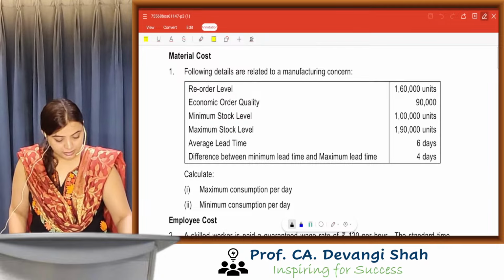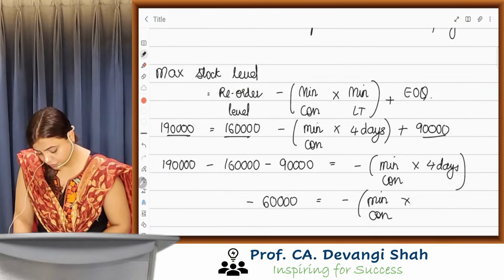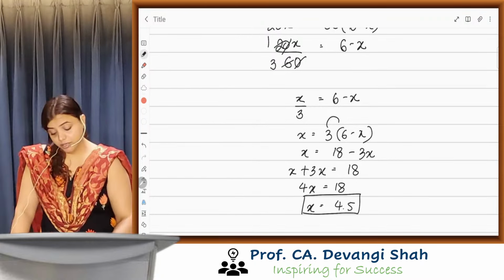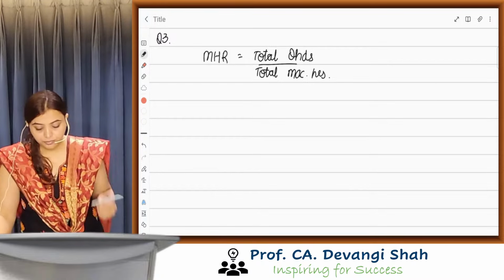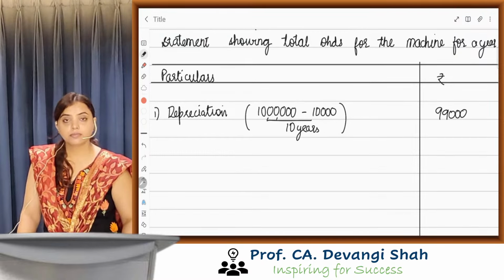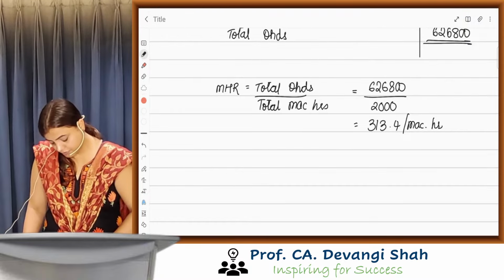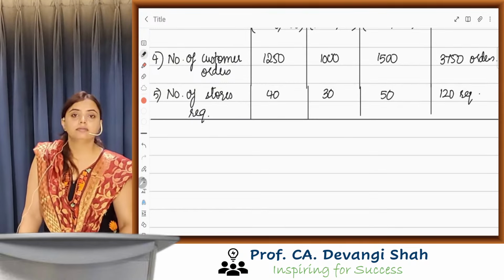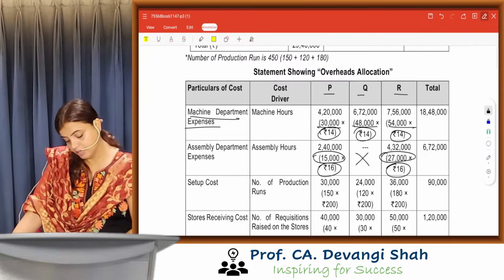ICAI Revision Test Paper | Nov 23 | CA Inter RTP | Costing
Enhance Your CA Inter Exam Preparation with ICAI RTP Solving for November 2023!

Are you gearing up for the CA Inter, CA Intermediary, or CA Intermediate exam in November 2023? Look no further! Join us in this comprehensive session as we tackle the Revision Test Paper (RTP) for Cost and Management Accounting together.

In this video, we will explain and solve RPT and help you in solving your doubts as well.

But that's not all! This session is not only about cracking the RTP; it's also a valuable resource for your CA Inter Costing revision. Get ready to ace your Nov 2023 exams with confidence!

**Why Solving the Revision Test Paper (RTP) is Crucial for CA Inter Exams:**

Solving the Revision Test Paper (RTP) is not just a recommended practice; it is an essential strategy for anyone aiming to excel in their CA Inter exams. The RTPs are meticulously designed by the Institute of Chartered Accountants of India (ICAI) to serve as a comprehensive and accurate reflection of the exam pattern, question types, and difficulty level. By tackling these papers, you gain invaluable insights into what to expect on the actual exam day.

Moreover, RTPs offer a unique opportunity to assess your readiness and proficiency in different subjects and topics. They help you identify your strengths and weaknesses, enabling you to allocate your study time effectively. Through consistent practice with RTPs, you can fine-tune your exam strategy, improve your time management skills, and refine your problem-solving abilities. It's like a trial run for the main event, allowing you to identify any gaps in your knowledge and address them promptly.

Incorporating RTPs into your study routine is not just about practicing questions; it's about mastering the art of exam-taking itself. It builds confidence, reduces anxiety, and ultimately enhances your chances of achieving outstanding results. So, if you're serious about acing your CA Inter exams, make solving the RTPs an integral part of your preparation journey—it's a proven path to success in the challenging world of Chartered Accountancy.

Discover the Benefits of Our App:
1. **Personal Coach**: Receive personalized guidance to excel in your studies.
2. **Dedicated Doubt Clearing Space**: Get your questions answered by experts.
3. **Personalized Test Analysis**: Understand your strengths and areas for improvement.
4. **Study Booster Sessions**: Enhance your learning with specialized sessions.
5. **Free Preparatory Study Material**: Access essential resources at no cost.
6. **ICAI Updates, Tips & Strategies, Result Updates, Revision Marathons, Plans, and more**: Stay informed and well-prepared.
7. **Live Online Classes**: Engage in interactive learning experiences.
8. **Learn from Past Year Question Papers**: A valuable resource for exam preparation.
9. **Important ICAI Announcements**: Stay updated on crucial announcements.

Prepare to excel in your CA Inter exams and conquer the world of Costing with us! 📚🎓